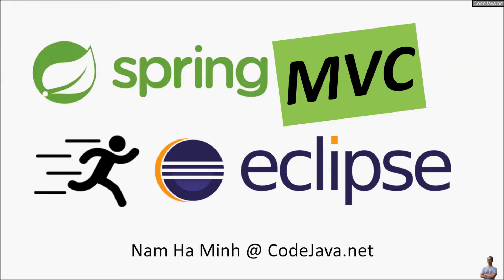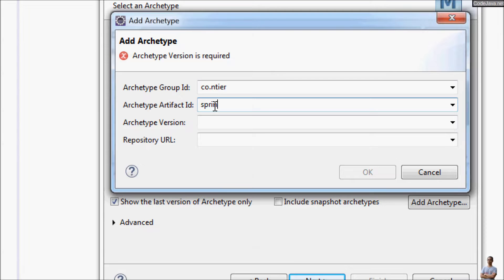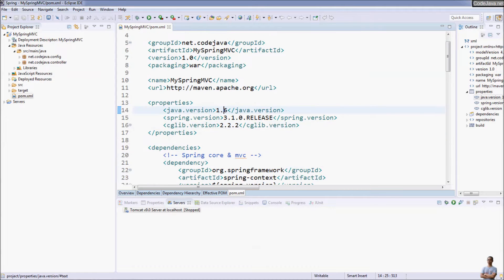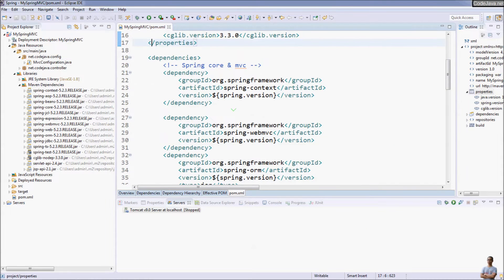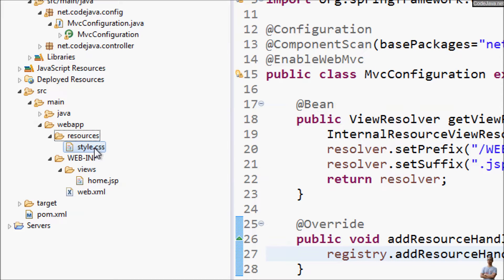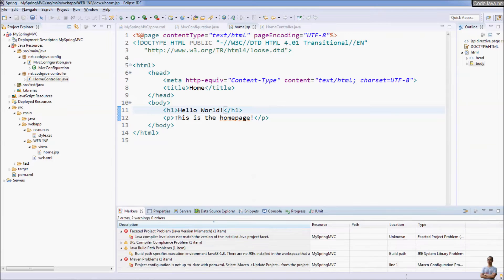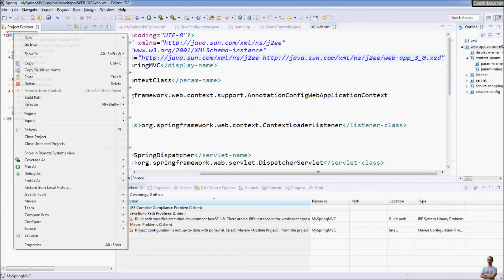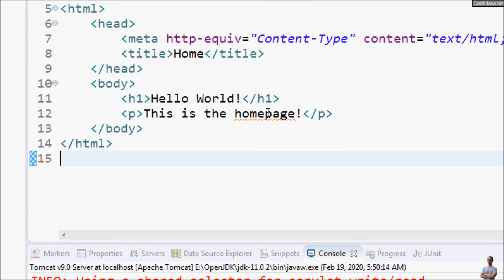How to quickly create Spring MVC project in Eclipse IDE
Learn the steps to quickly create a Spring MVC project from a Maven archetype in Eclipse IDE. Then you will learn how to configure and run the project, update the versions of Java, Spring, Servlet, project facets and make use of WebMvcConfigurer.

Creating a Spring MVC project this way will save you time in setting up a Spring MVC project because the Maven archetype generates boilerplate configuration code for you (MvcConfiguration, HomeController, home.jsp, web.xml and pom.xml file).

You can use this video as a guide to create your first, hello world Spring MVC application using Eclipse IDE. Enjoy!